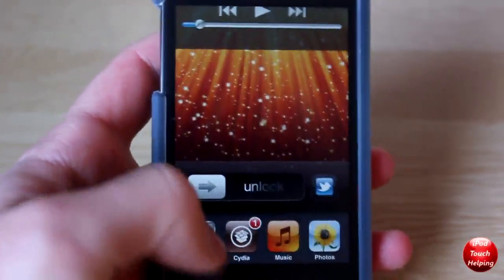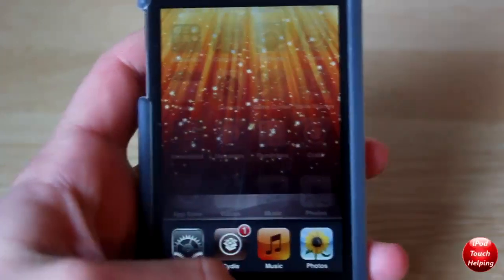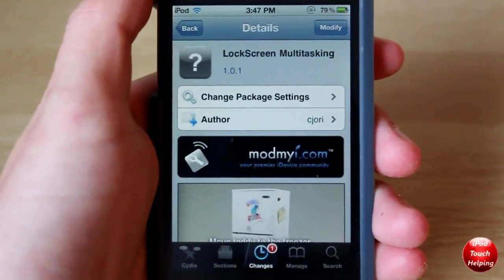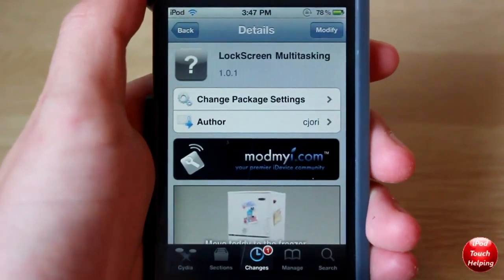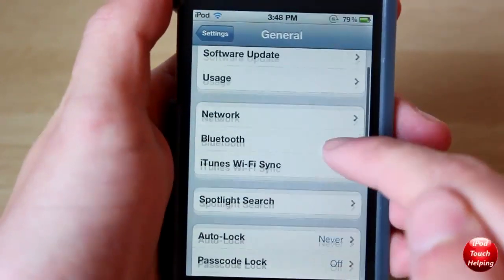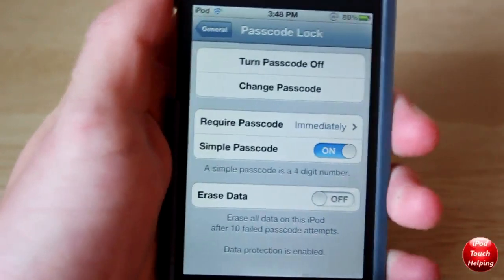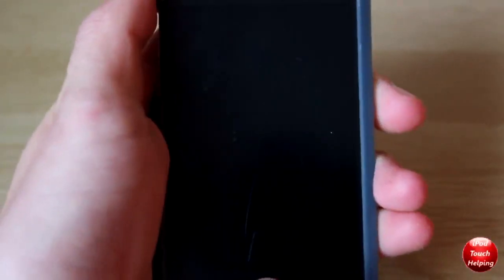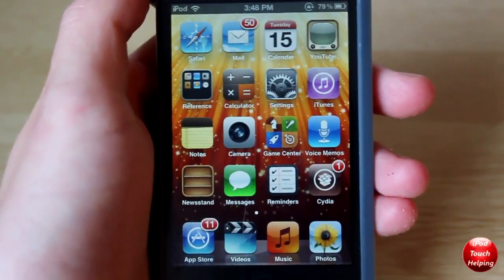Lockscreen Multitasking Cydia Tweak for iPhone, iPod Touch & iPad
"Lockscreen Multitasking" is a tweak available for free in cydia. It allows you to multitask easily on your lockscreen by double tapping the home button. Check the video out for all instructions!